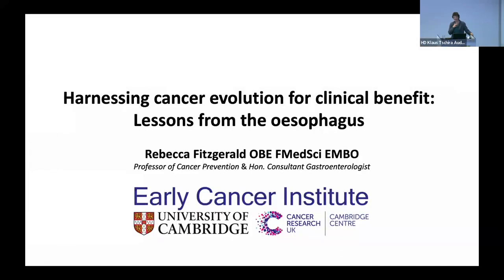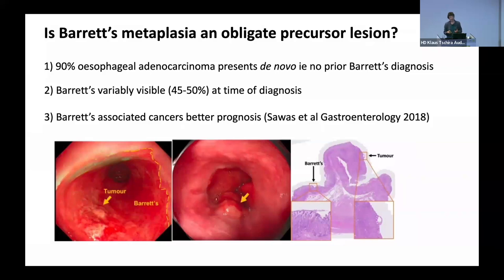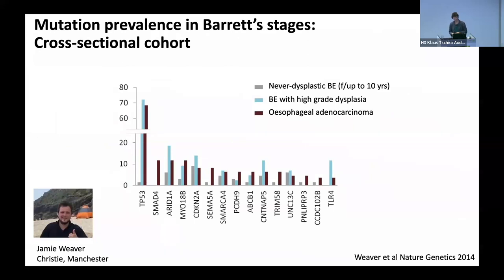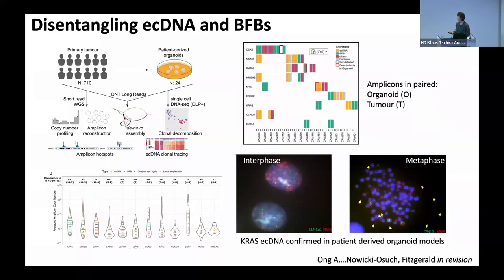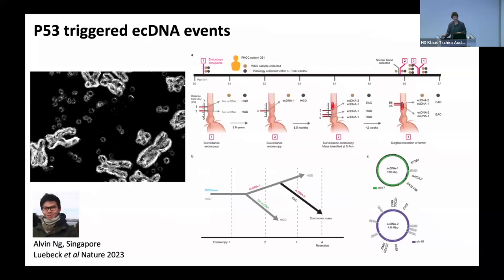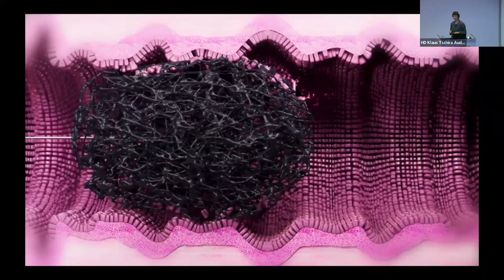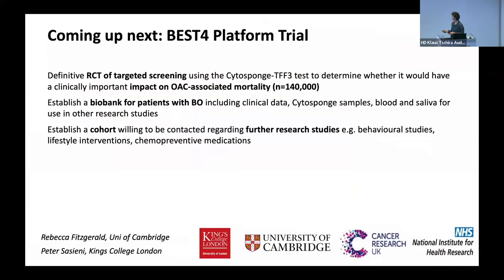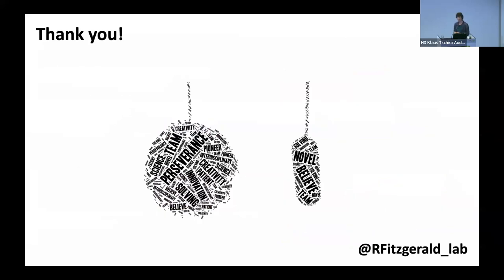EMBL Keynote lecture: Harnessing cancer evolution for clinical benefit: lessons from the oesophagus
Presenter: Rebecca Fitzgerald, University of Cambridge, UK
From the EMBL Conference 'Cancer genomics'
EMBL Heidelberg and Virtual
15 – 17 November 2023